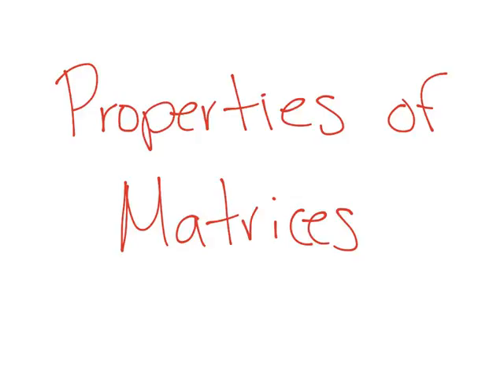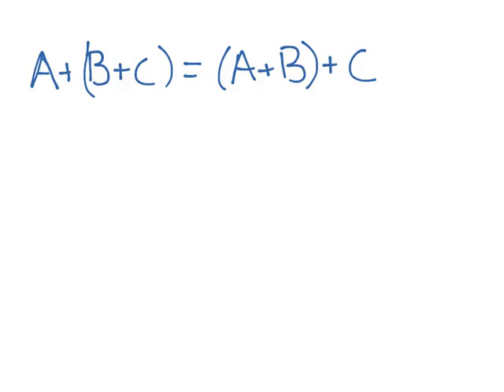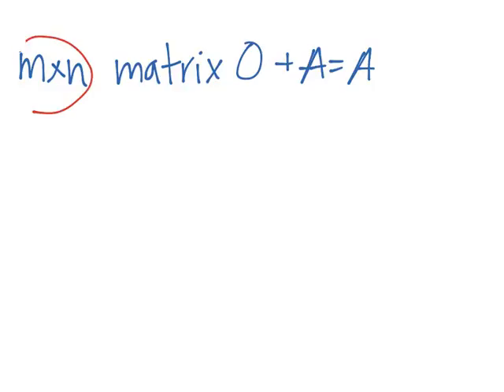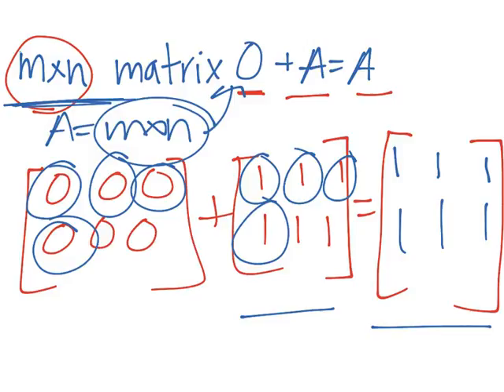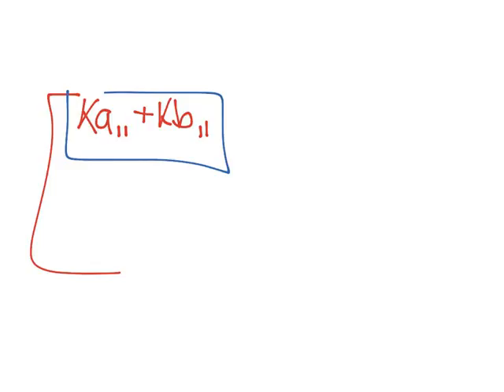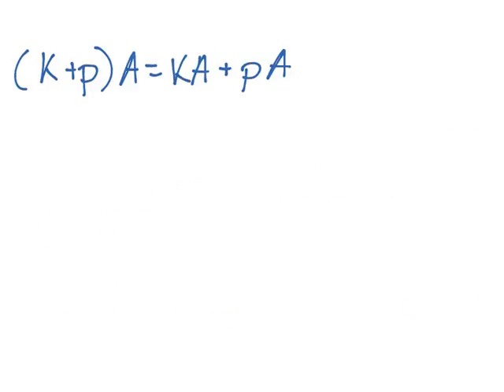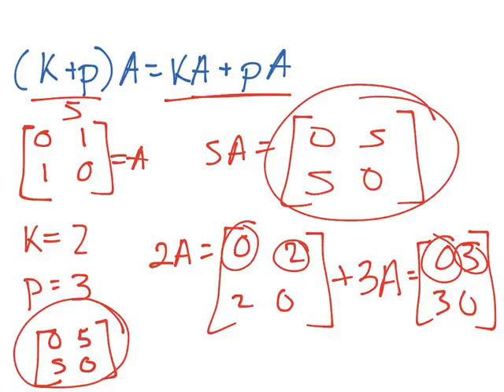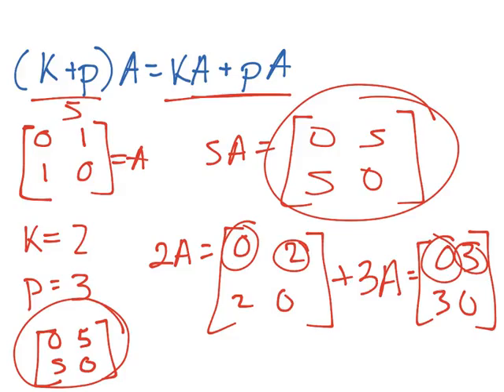Properties of matrices